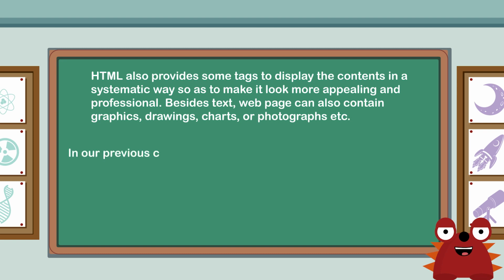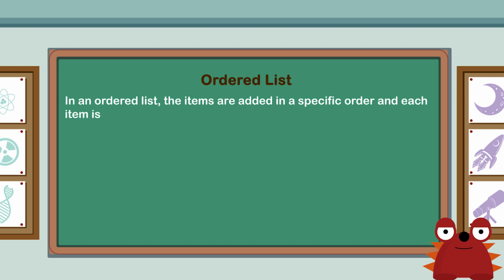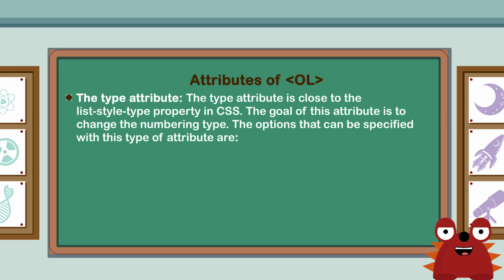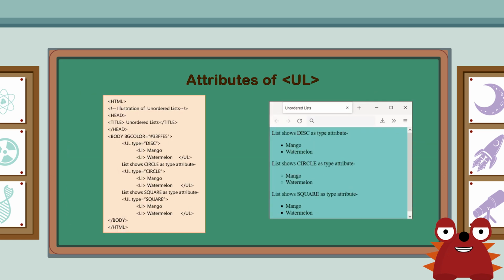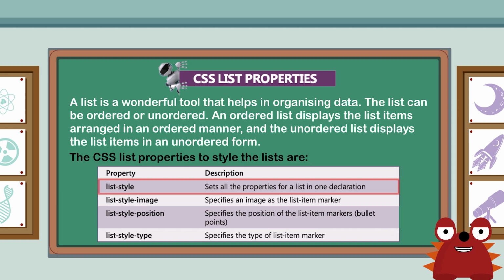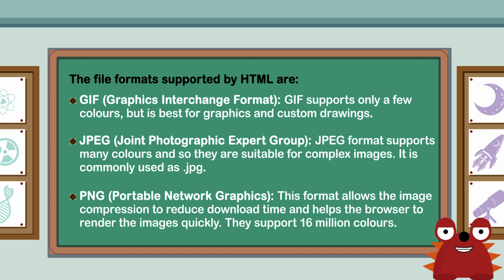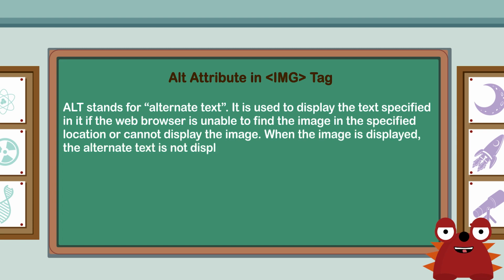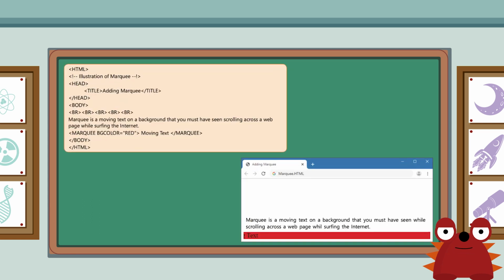Lists and Images in HTML